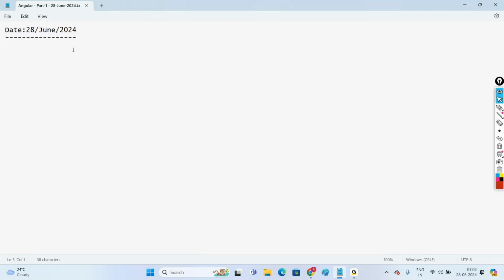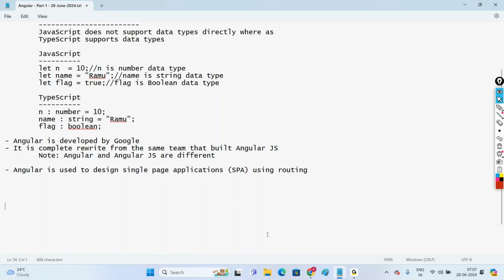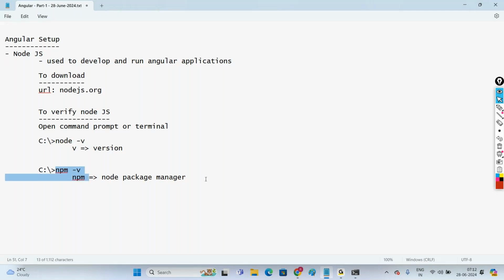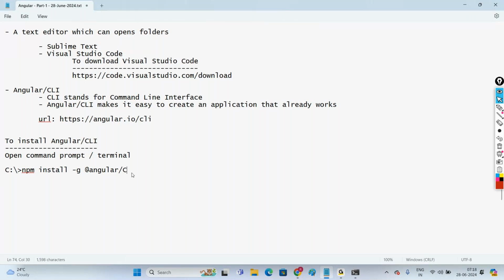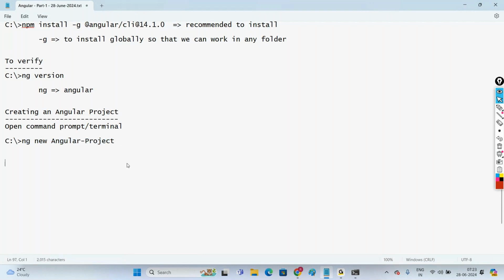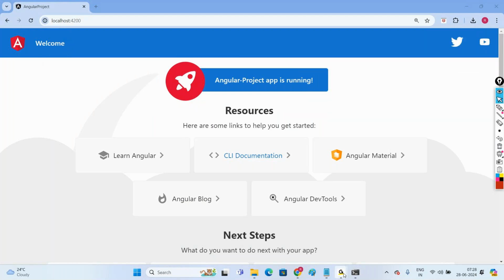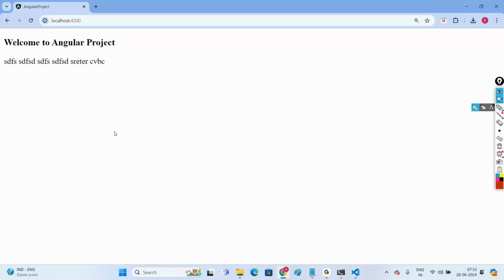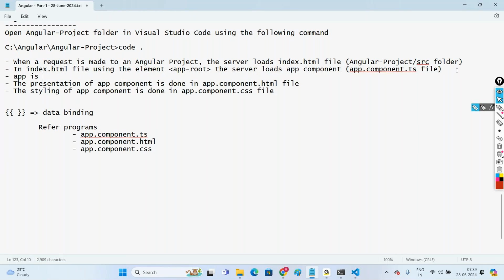Day 50 | Java Full Stack Online Training Course Live | 28th June 2024